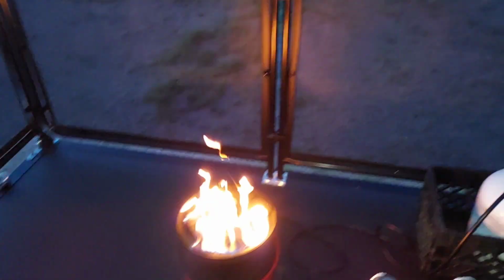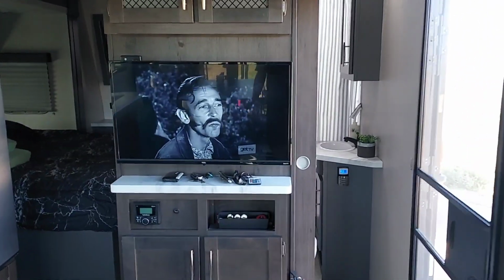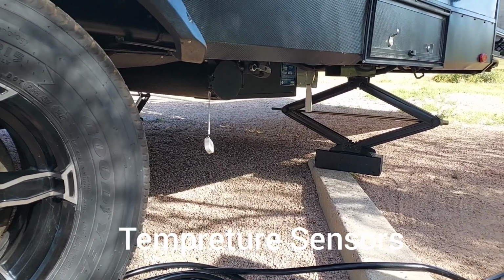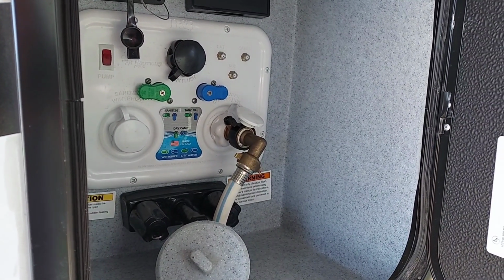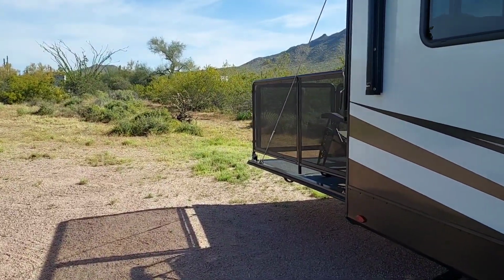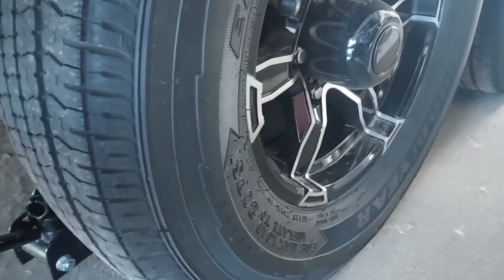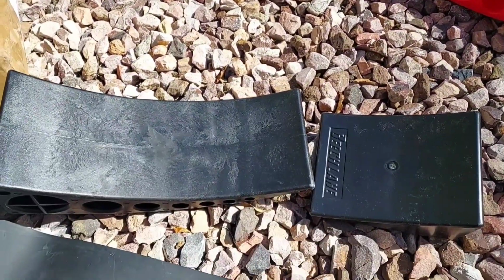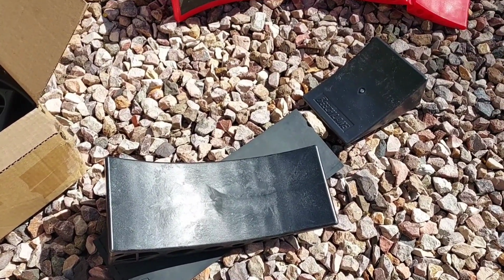Momentum 21G camping and reviews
Camping at Usery Mountain Regional Park, with some reviews.
Part of the Maricopa county parks.